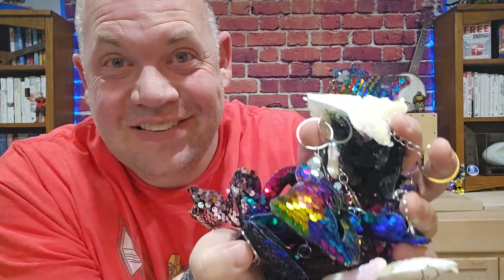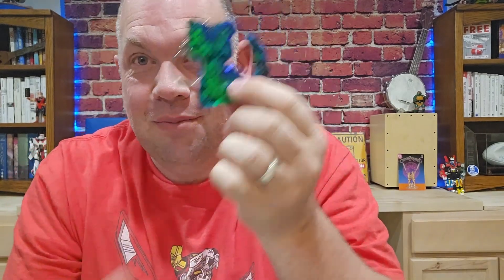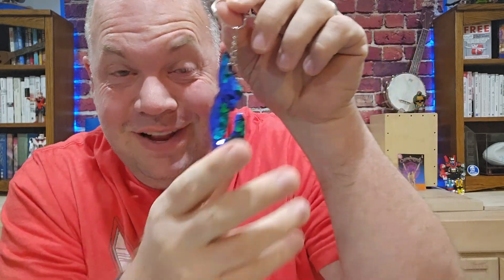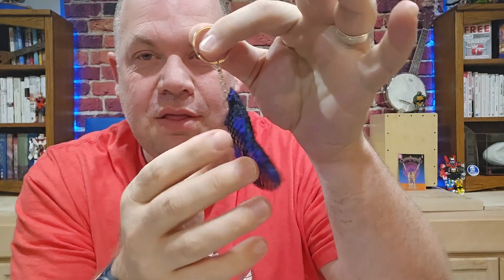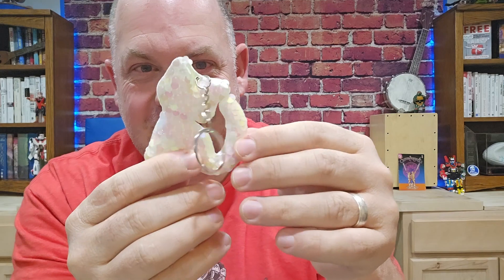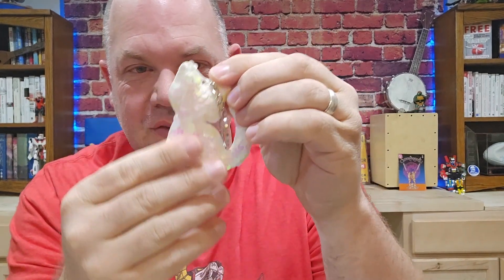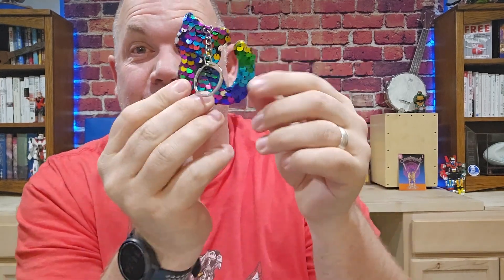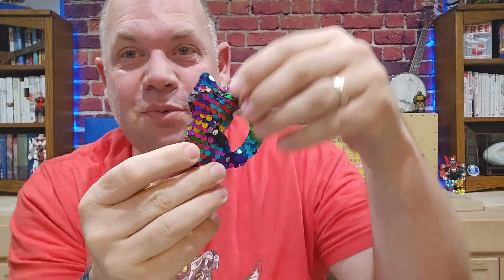Review for Blulu 24 Pieces Flip Sequin Keychain Cat Shape Key Ring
Check this Amazon link for the current price